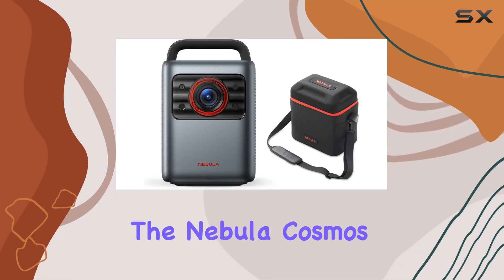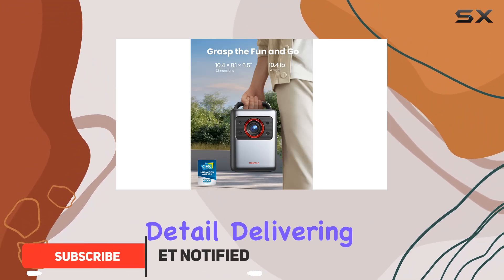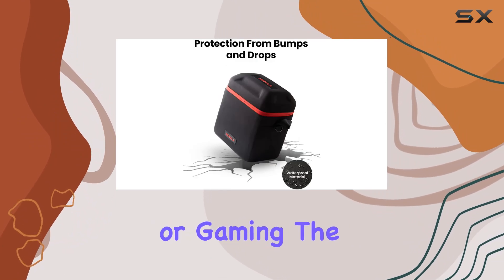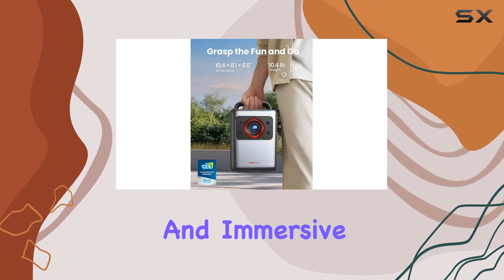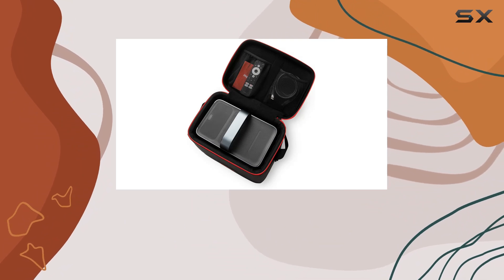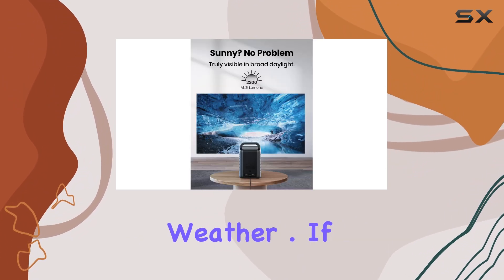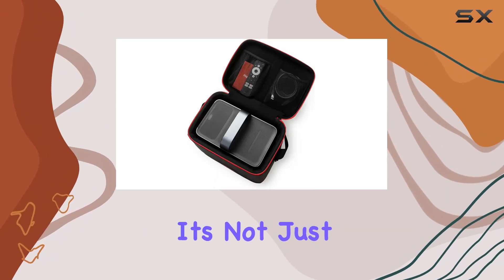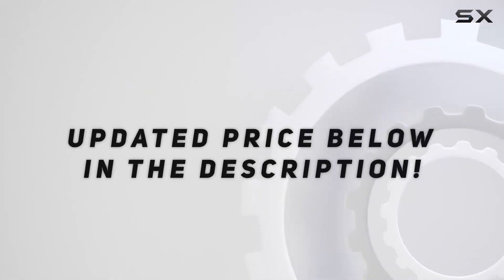Nebula Cosmos Laser 4K: The Ultimate Portable Projector Experience!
0:00 Intro
0:06 Review

Things that we mentioned in this video:
Nebula Cosmos Laser 4K : B0BGMB8JKW